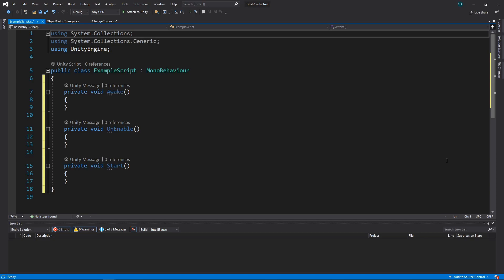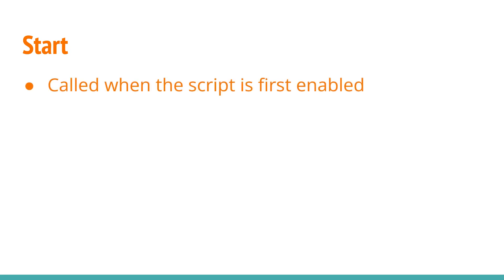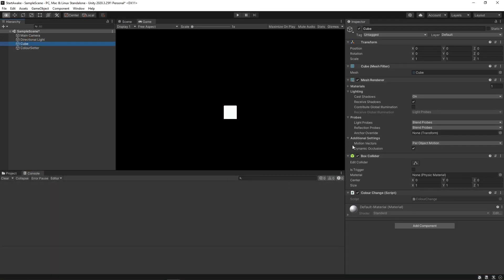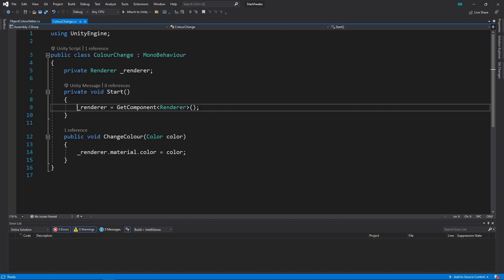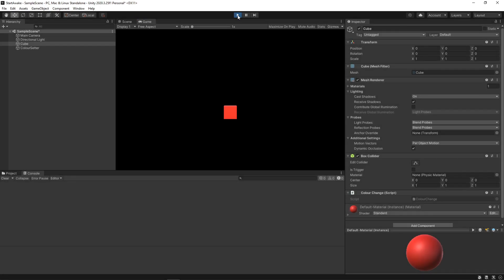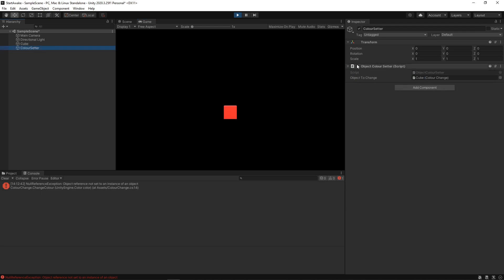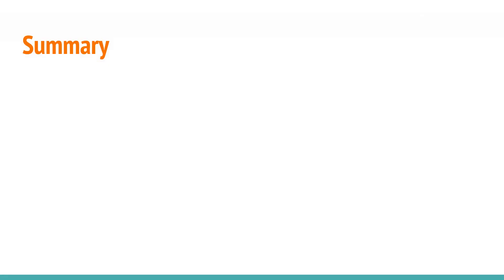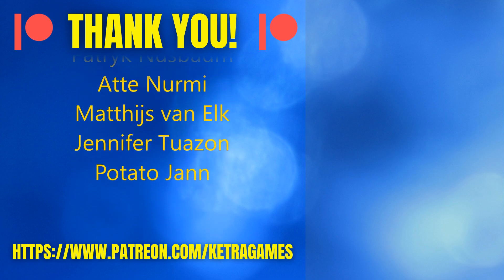Start vs Awake vs OnEnable (Unity Tutorial)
In this Unity tutorial we're going to look at the differences between the Start, Awake, and OnEnable methods.

Introduction - 0:00
Awake Method Overview - 0:19
Start Method Overview - 0:43
OnEnable Method Overview - 1:06
Examples - 1:34
Summary - 4:54